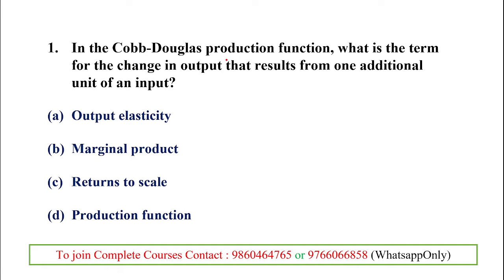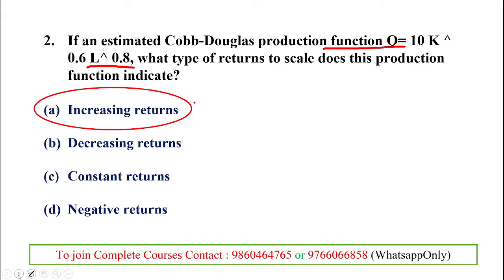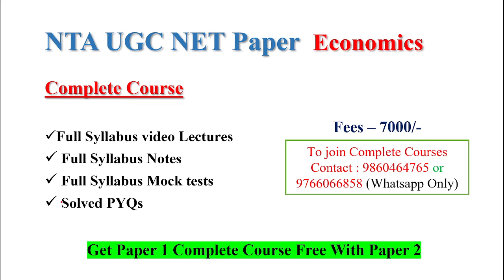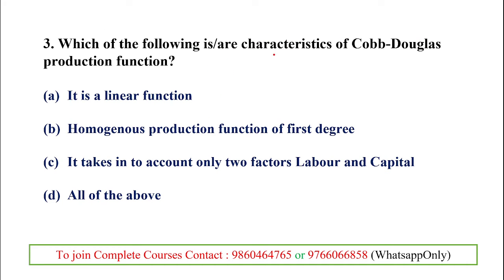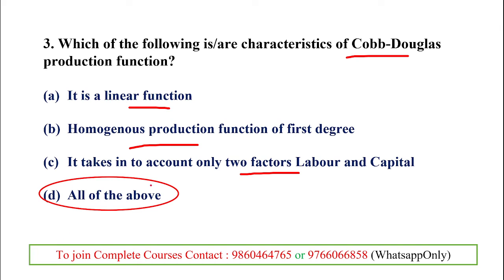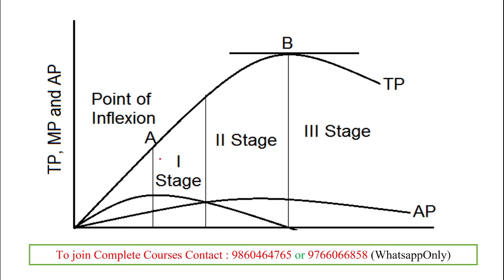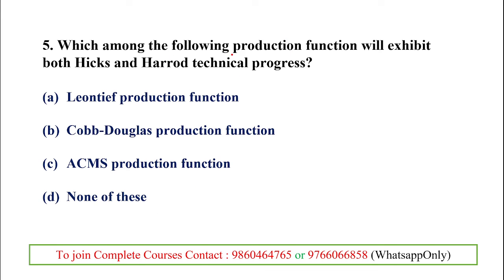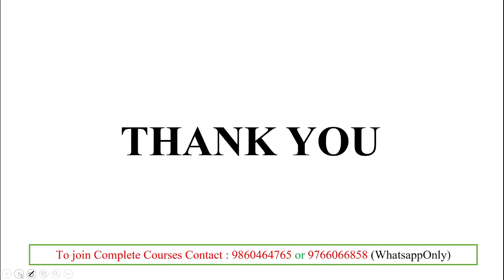Mcqs on Cobb-Douglas production function | UGC NET Economics | Important Topic from Microeconomics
In this video we are discussing about Cobb-Douglas production function through Mcqs. Every year there will be one or two questions ask in NET exam from this topic.

Online Courses available on Global Online app:

           1.UGC NET ECONOMICS
           2.UGC NET COMMERCE
⏩ KSET/NESET/APSET/JKSET
⏩ MHSET Chemistry
⏩ MHSET Economics
⏩ MHSET Commerce
⏩ MHSET Management